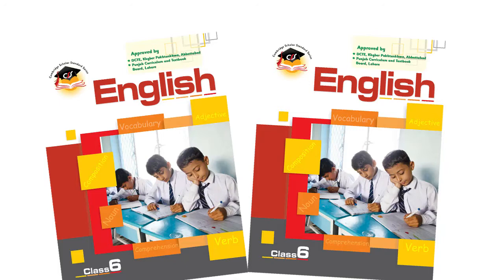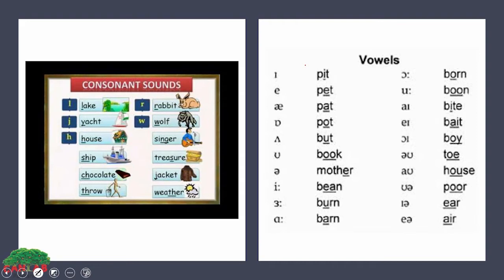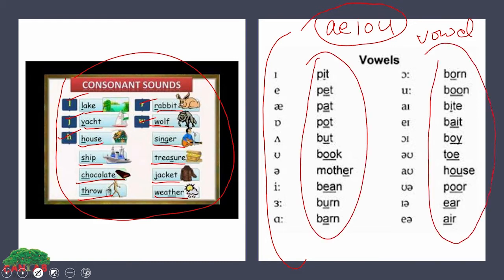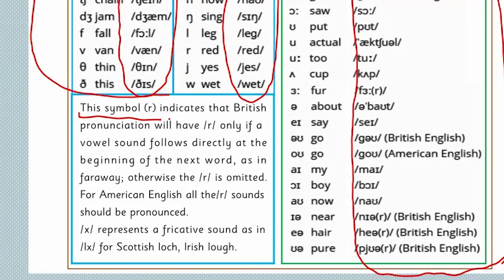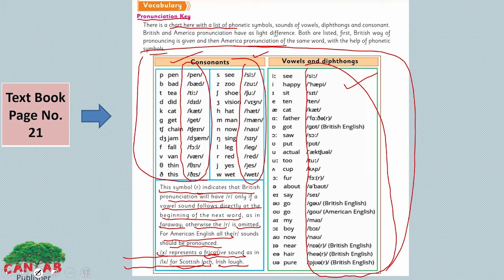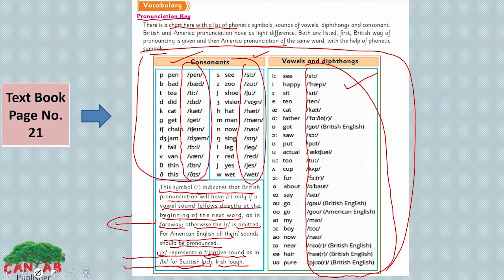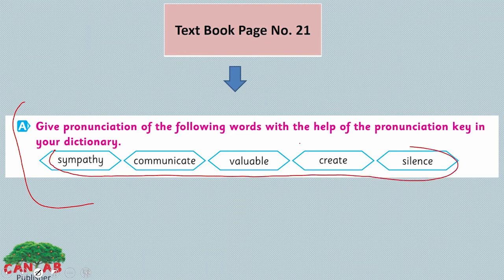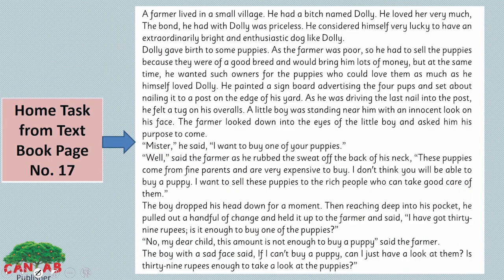KP English Class 6 Chapter 2 Lecture 1